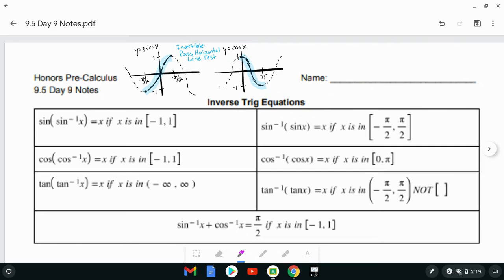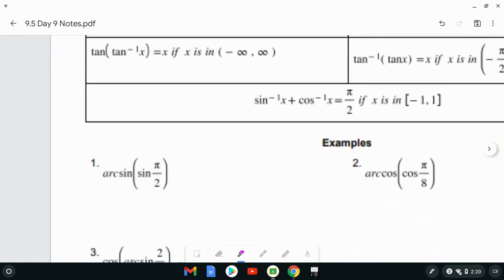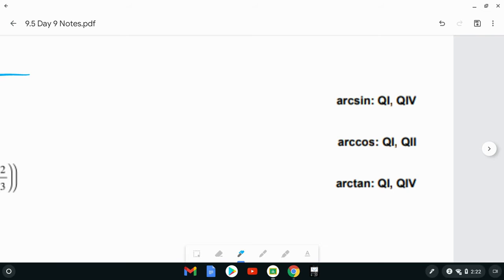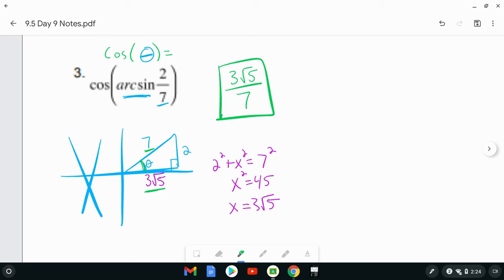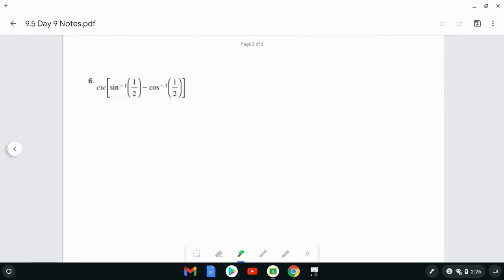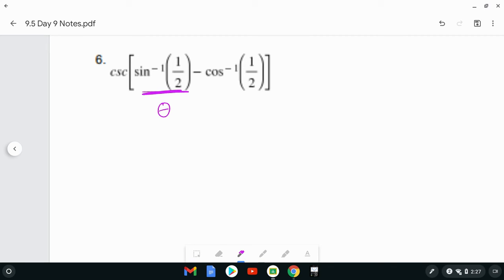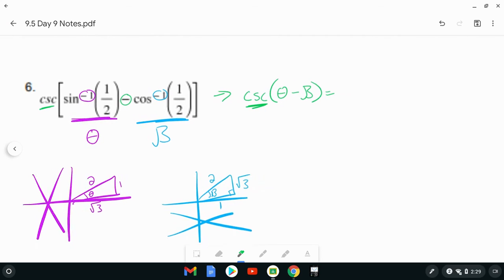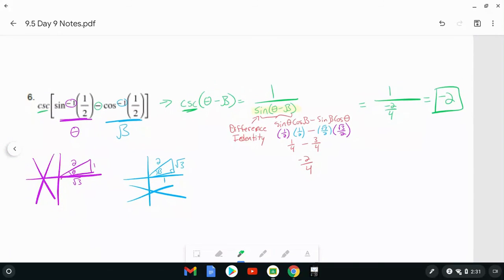HPC Ch. 9 Day 9 9.5 Inverse Trig Functions